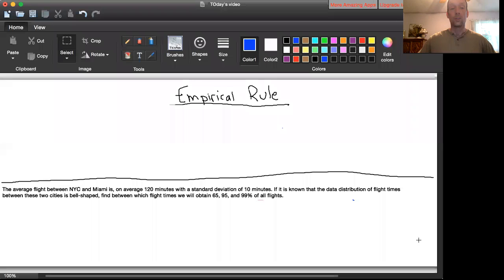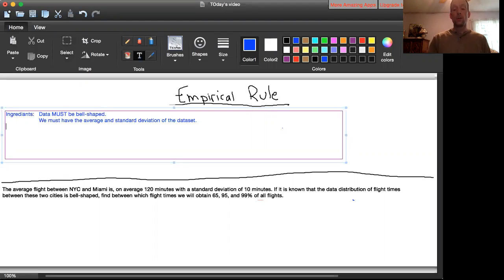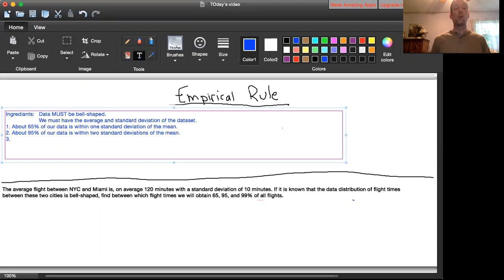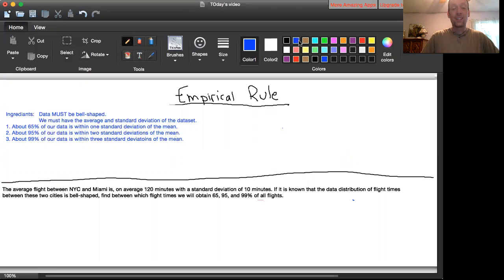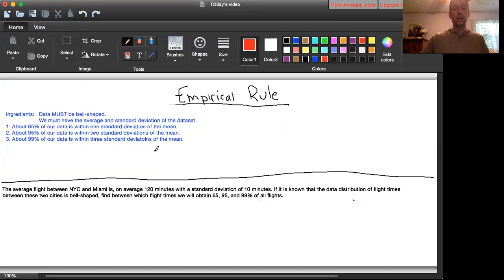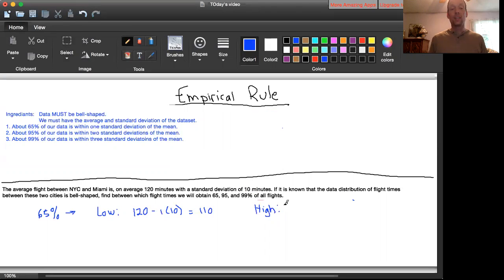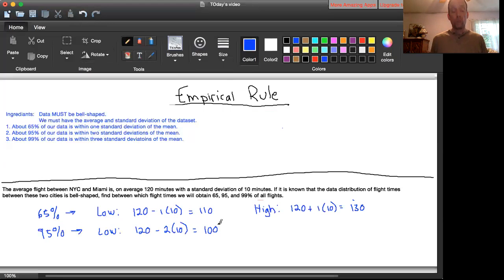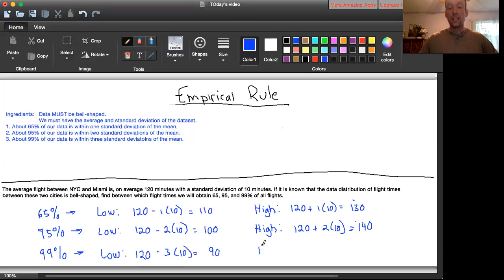MAVERICK STATISTICS: Video 6A: Empirical Rule Part 1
Learn what the Empirical Rule is, how to use it, and work a live example. Provides an excellent intro for learning Z scores/standardization which are explained in next video.